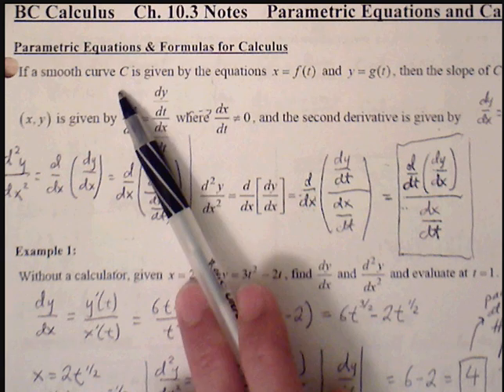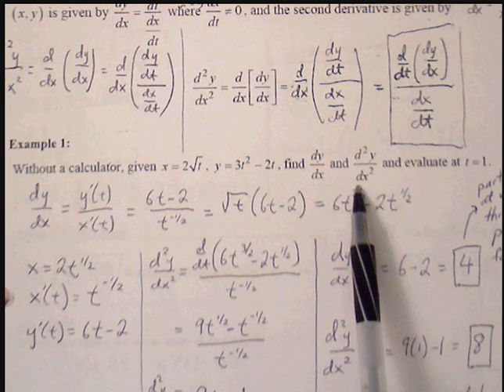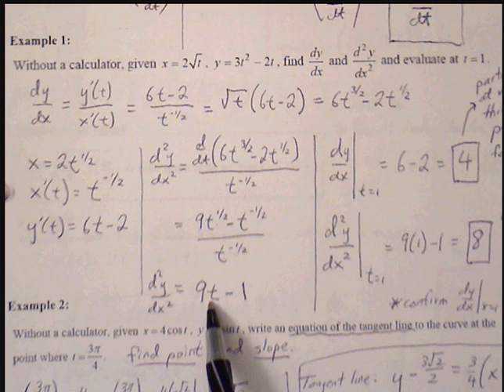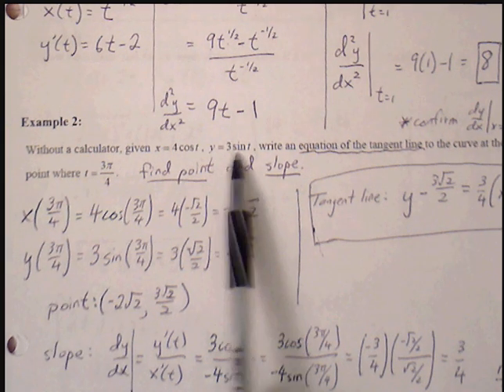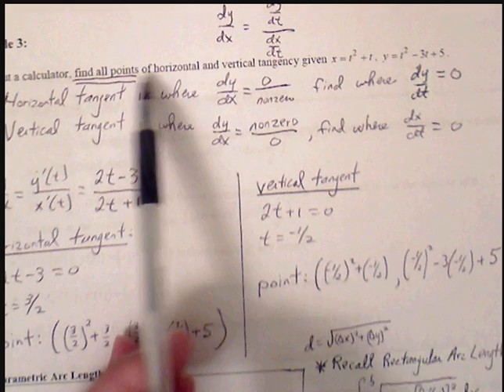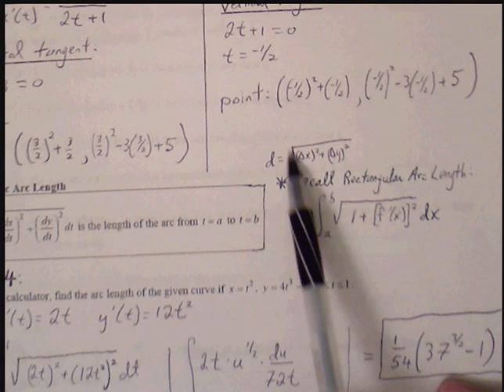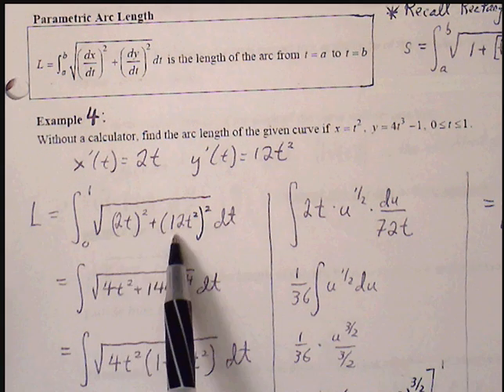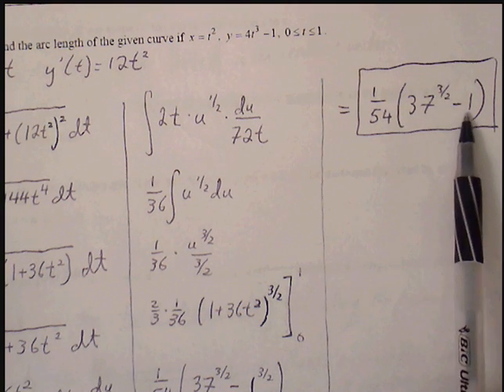BC Calculus 10.3a Parametric Derivatives (1 of 2)